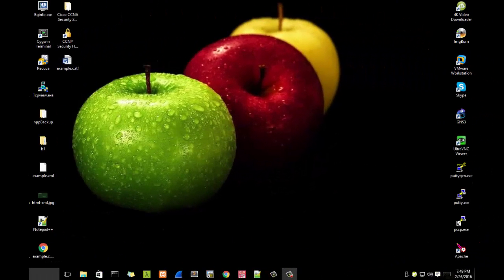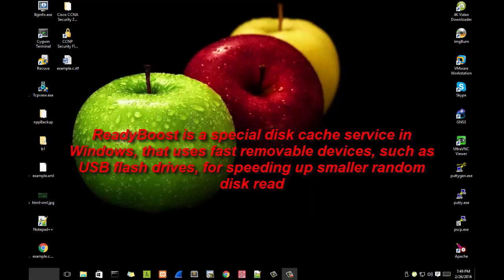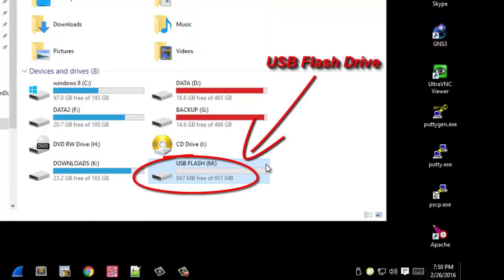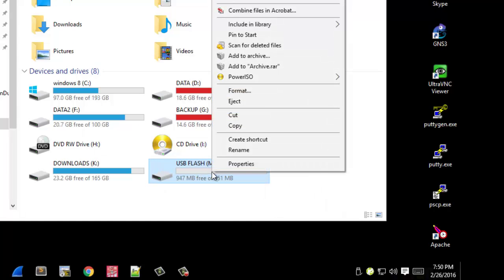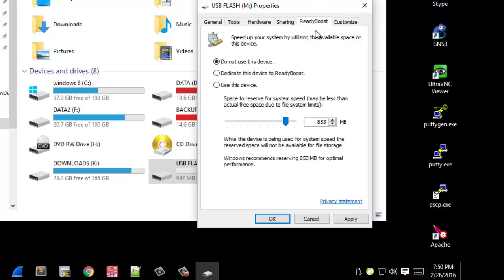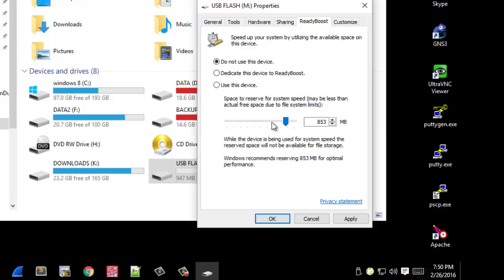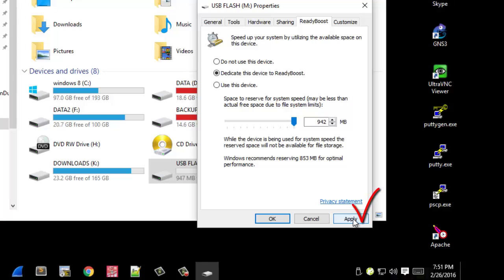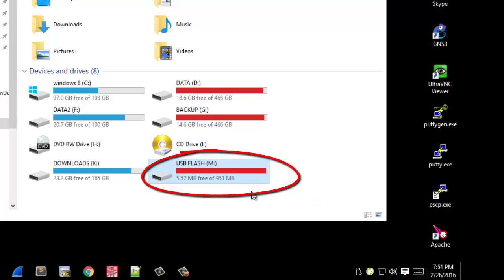How to use Windows Readyboost to Increase Performance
ReadyBoost is a special disk cache service in Windows Vista, 7, 8,  8.1 and Windows10 that uses fast removable devices, such as USB flash drives, to speed up smaller random disk reads and increase computing performance.